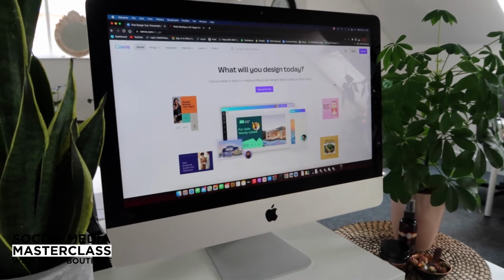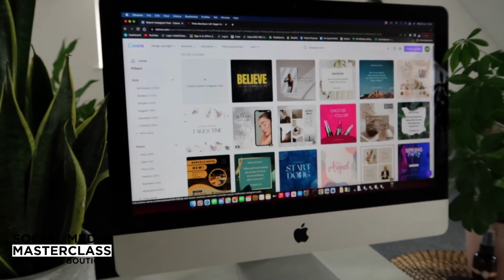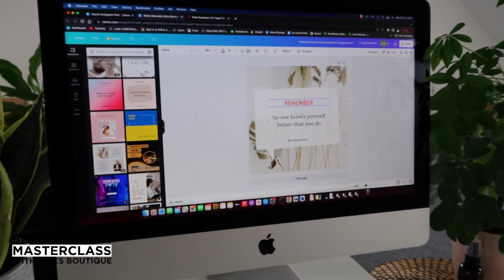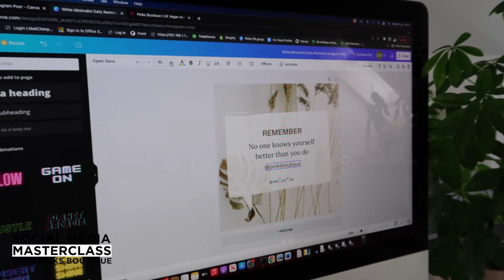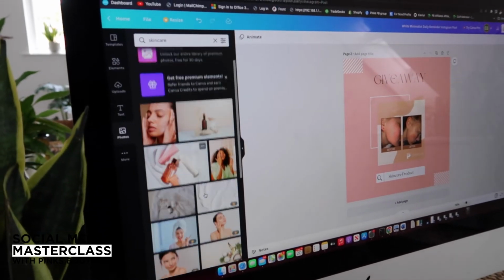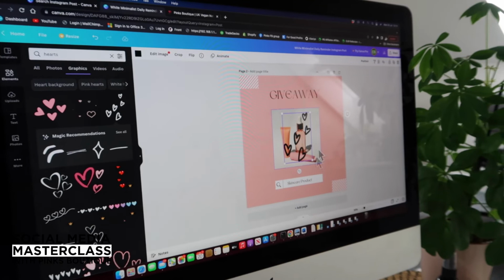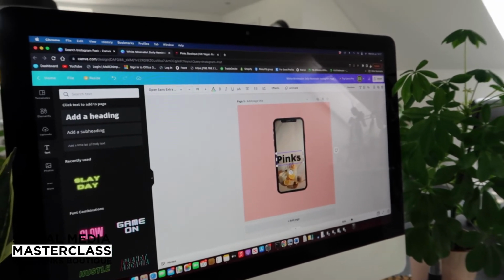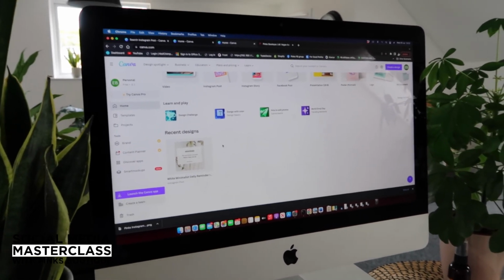How to use Canva for your salon & spa- beginners guide.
Our latest Social Masterclass will show you how to use Canva to design social posts and artwork for your salon and spa. Complete beginners welcome!

Pinks Boutique - Results without Chemicals

COMPLETE PROFESSIONAL ORGANIC